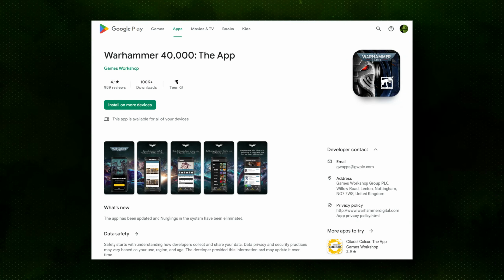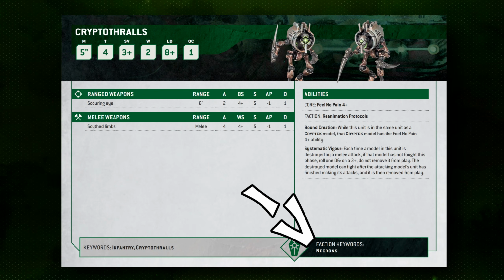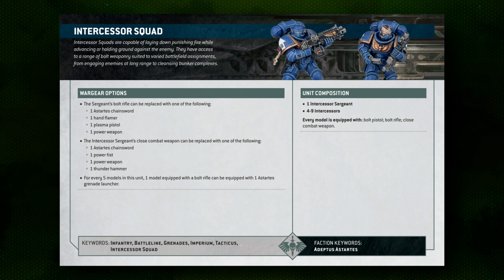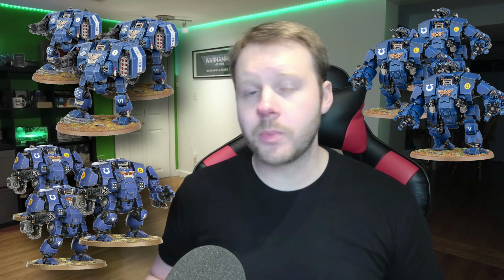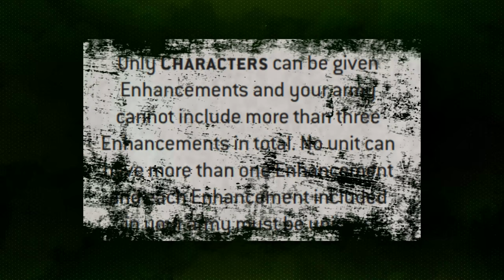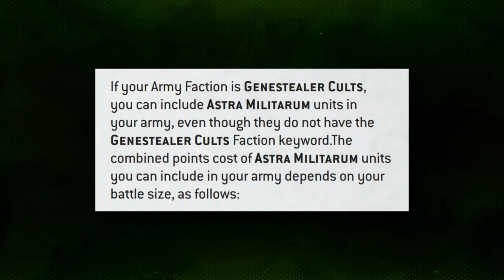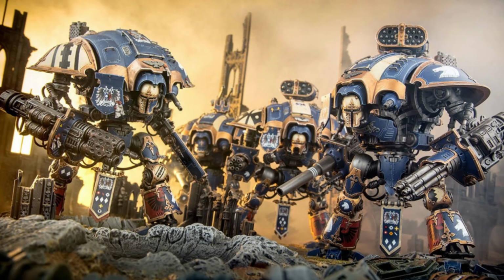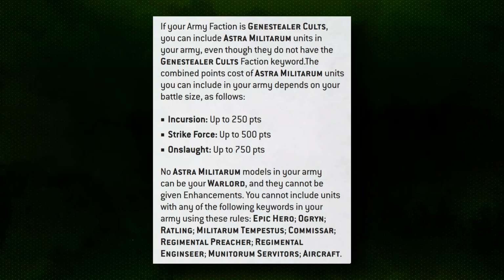How to Build 40k Armies in 10th Ed | Breaking Down ALL of Warhammer 40k's List & Ally Rules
Timestamps:
00:00 Intro
01:51 Game Sizes
02:54 Factions & Subfactions
05:49 Points & Selecting Units
09:02 The Magnet Baron!
10:41 Epic Heroes, Enhancements & Warlord
12:45 Agents & Allies
19:24 Outro